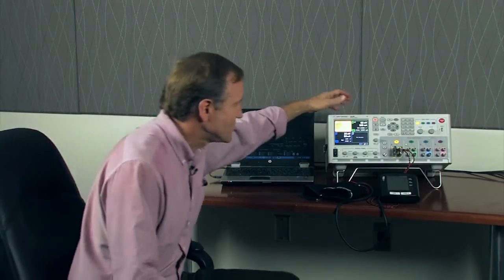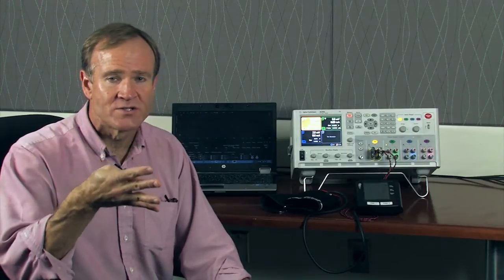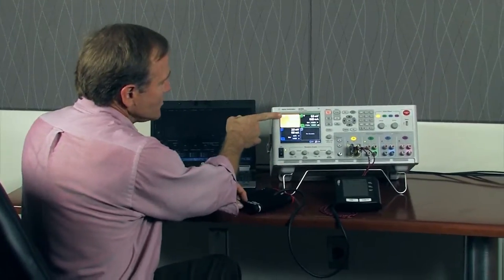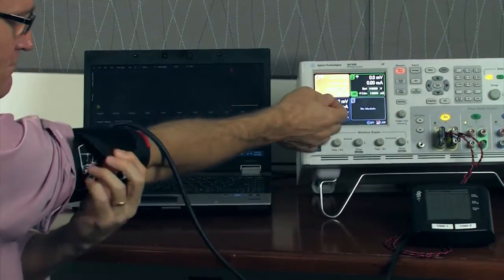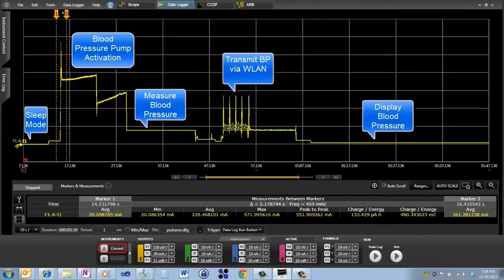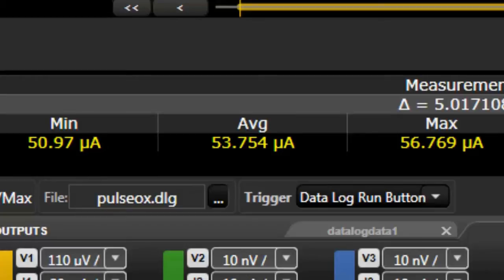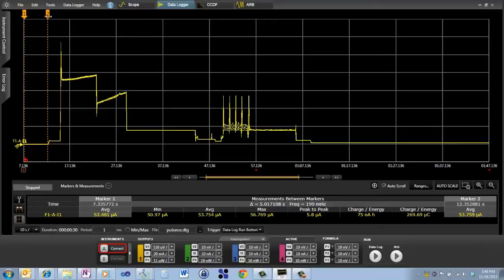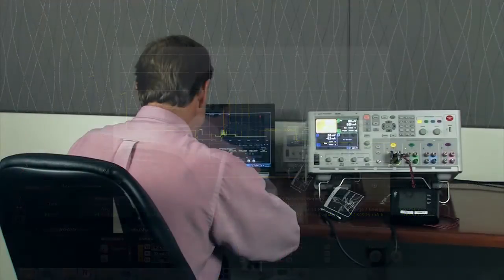Portable and Wireless Medical Device Testing, Determining Battery Life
Portable and wireless medical devices provide convent measurements that can be tracked over time.
When designing portable medical devices it is important to be able to accurately characterize battery run times. Portable devices are design to have very low sleep currents compared to the current used when the device is active or transmitting. The current used varies by two orders of magnitude but can be accurately measured by an N6781A Source Measure Unit. In this video a N6705B DC power analyzer with an N6781A SMU and 14585A software is used to characterize the current used.